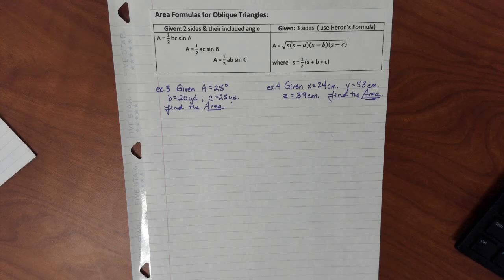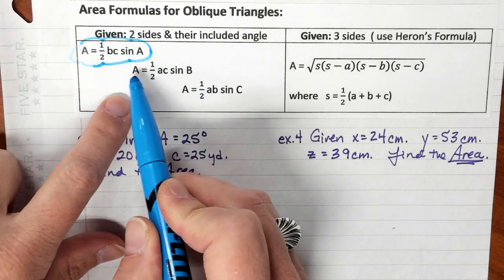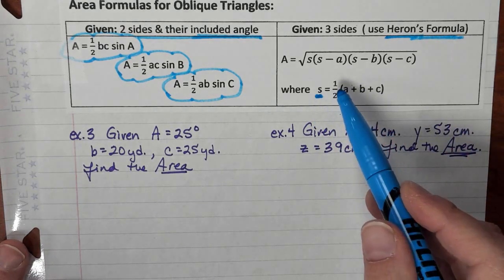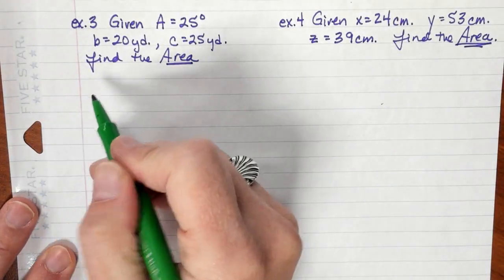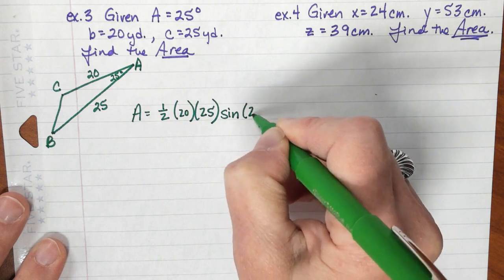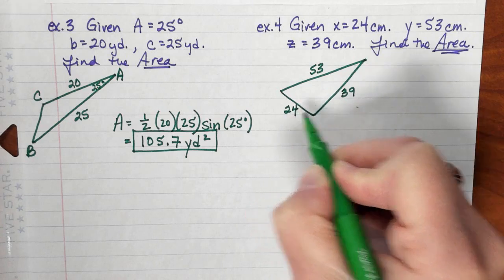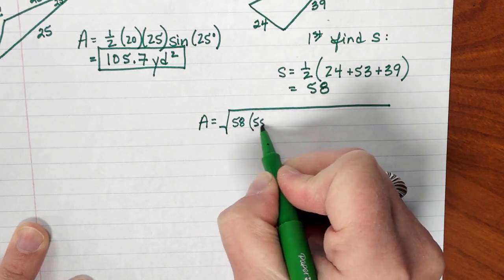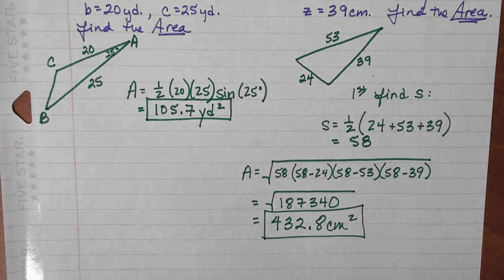Lesson 4.7, Day 2: Law of Cosines and Area(part two)